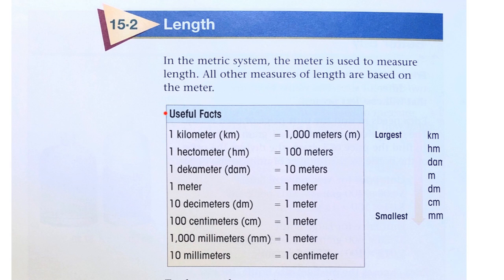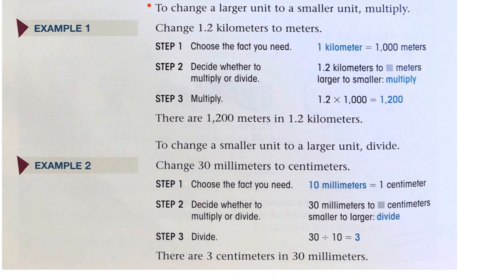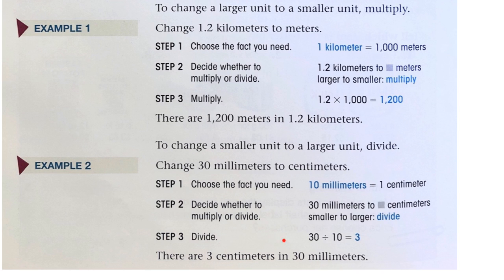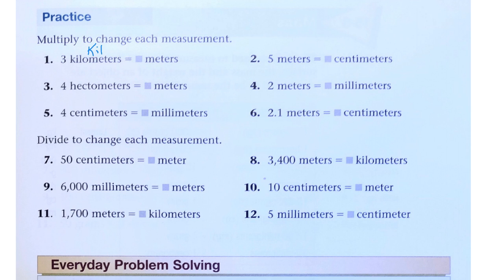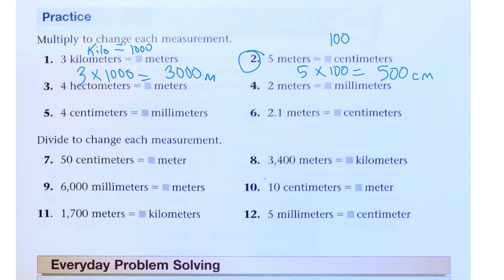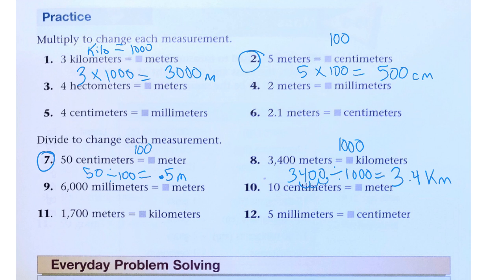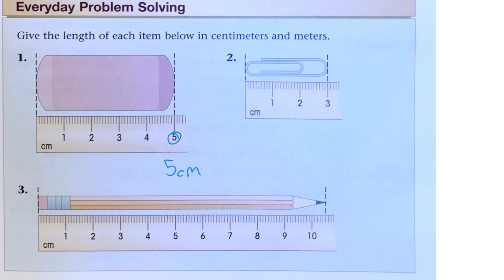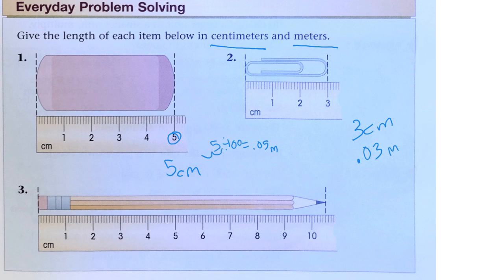Basic Math 15.2